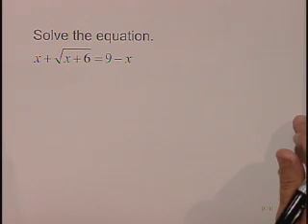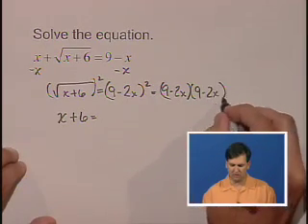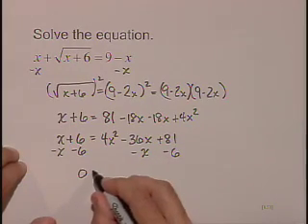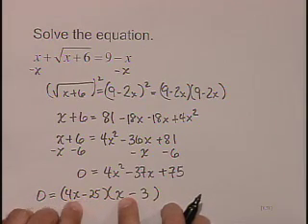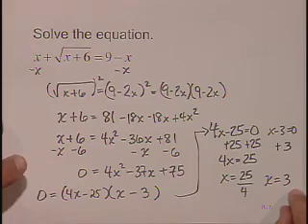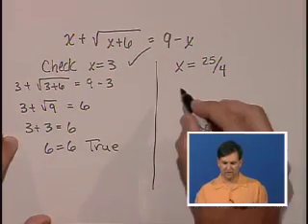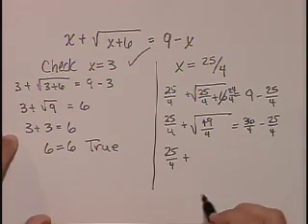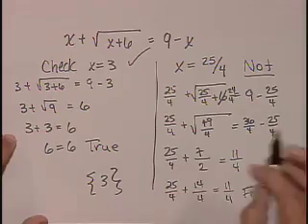Lial Intermediate Algebra Ch08 Ex29